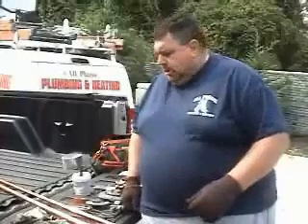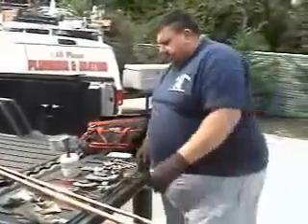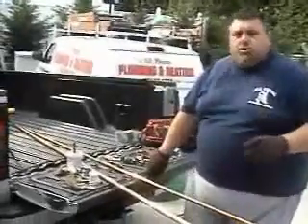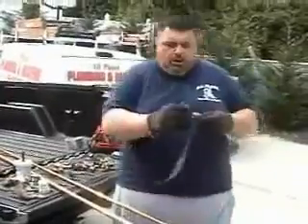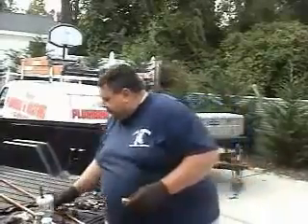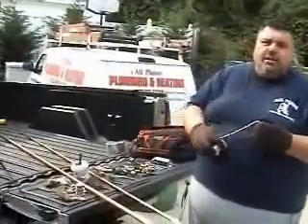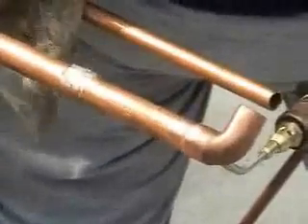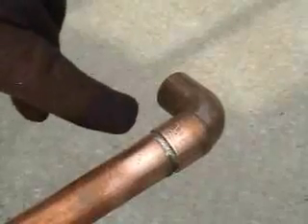Home improvement plumbing Dual Flush Toilets- A Water Manage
Huge amount of water is lost every year due to everyday household activities and toilet flushing consumes most of the water. Current circumstances are such that we require full attention so as to save water. So we can go for the replacement of the conventional toilet systems with that of dual flush toilets.